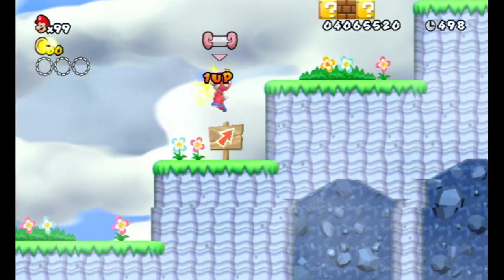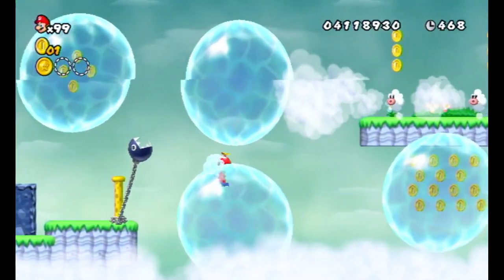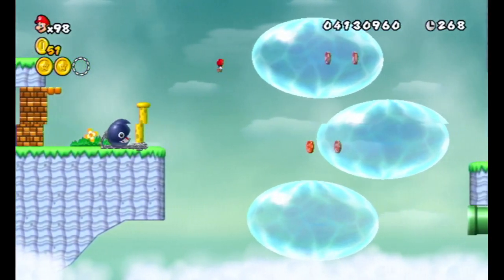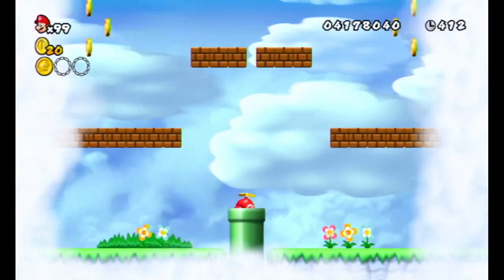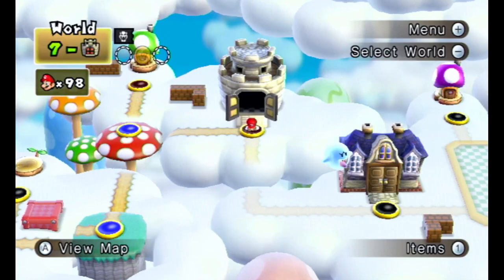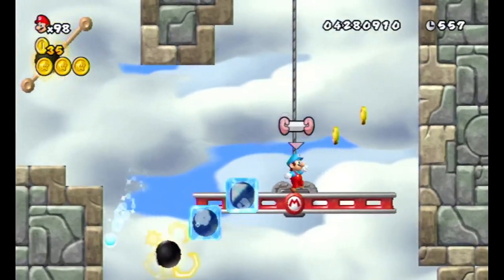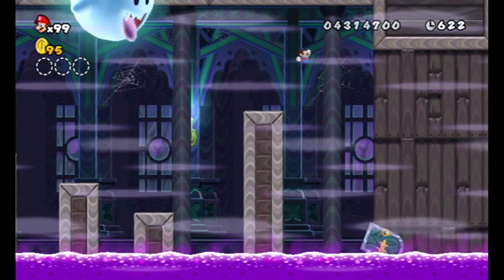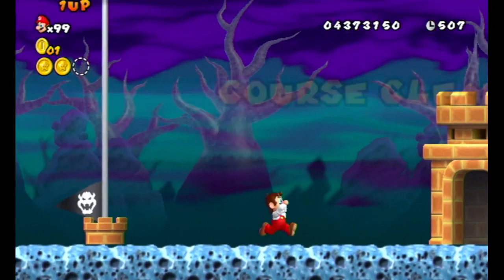Another Super Mario Bros. Wii - Episode 13: Mushroom Heaven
Even Ludwig's fight takes place in heaven.

NSMBW Mod ISO Comiler (Alternative to ISO Builder)
You'll have to provide the original NSMBW iso (any region) yourself.